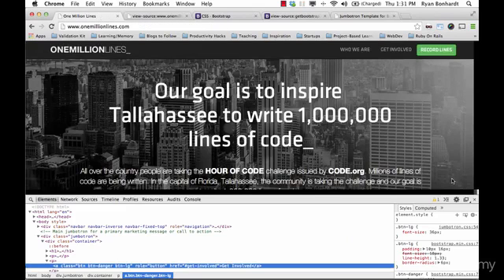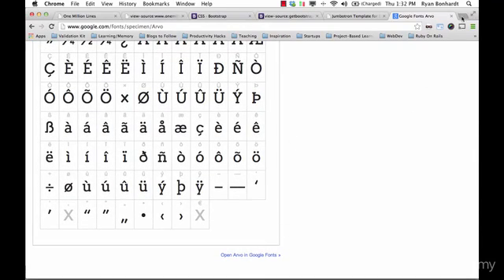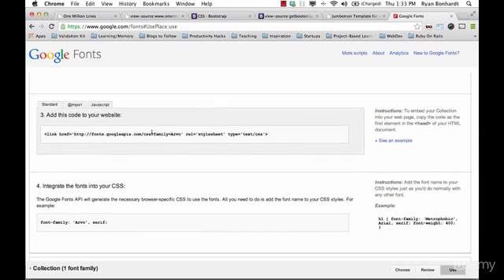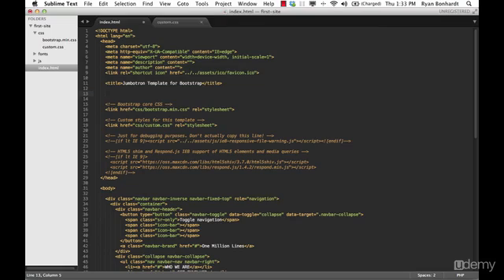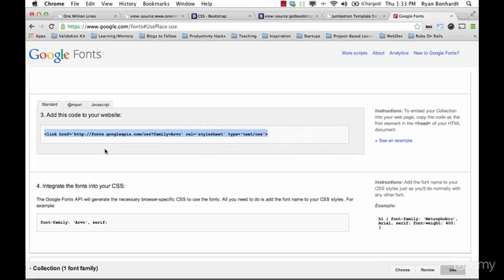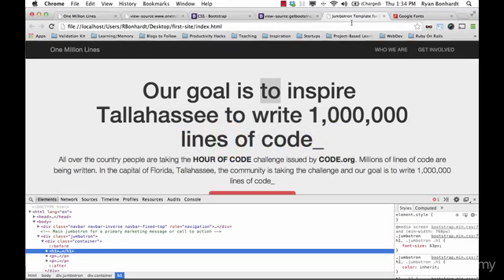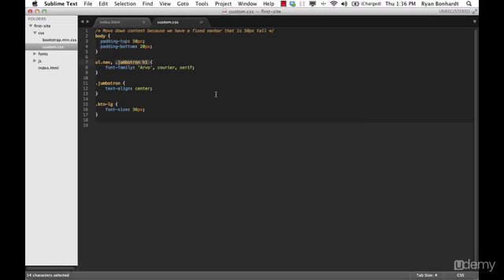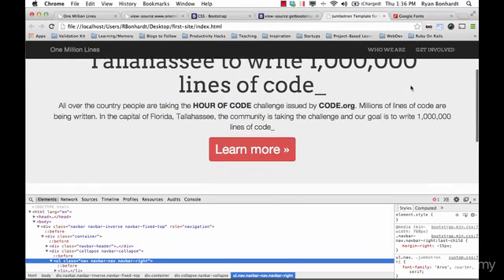Build your first website in 1 week - part 11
Lecture 11 : Get Your Font On

Everybody knows that having your own website is one of the key factors of creating success online when it comes to making money. But many think that building a website is difficult. I have to admit, it does seem a challenging task at first sight.

What I'm going to show you in this article is how to build your first website from scratch - without pulling your hair out!

Step 1 - Get a website editor

There are free and paid options for this. One free option is NVU. It's useful and great for getting started. Once you get more advanced, you can get a paid editor like FrontPage or Dreamweaver.

Step 2 - Have a website concept

Have a concept for your website planned out on a sheet of paper or on your computer. You should have an idea of these things - your type of web content, your template design, the colours, the navigation bar and so on and so forth.